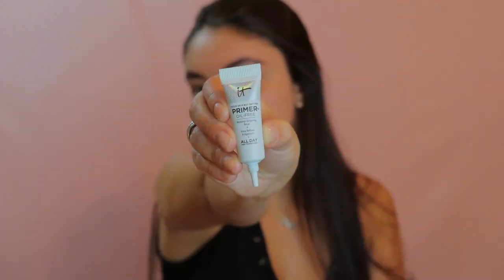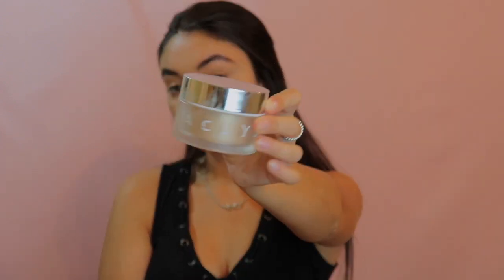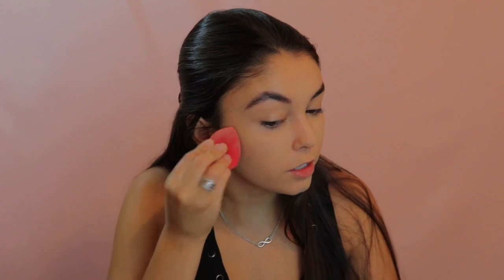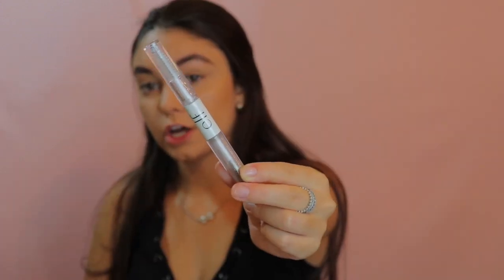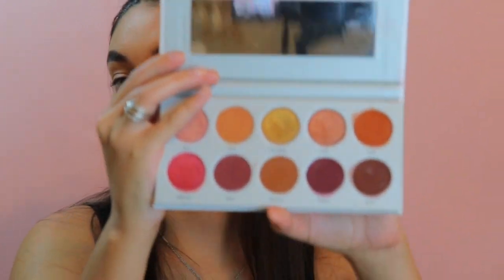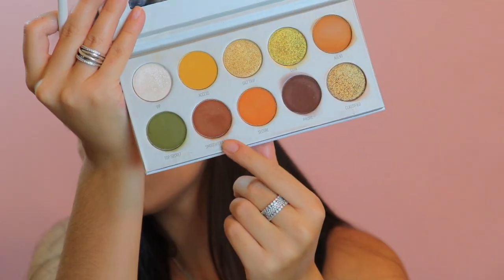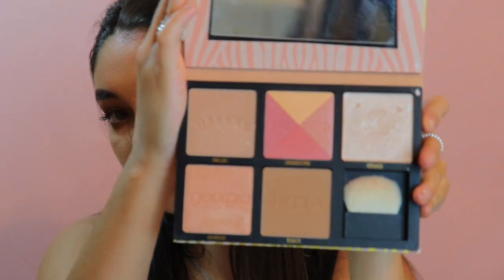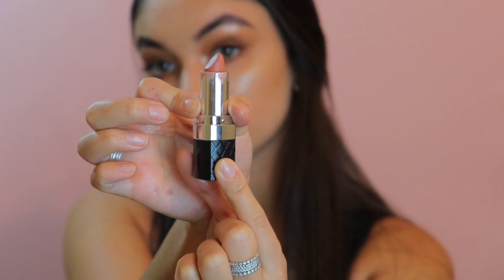Natural Bronze Glowy Makeup Tutorial | summer makeup!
Glowy bronzed look!!

Hey guys! In today's video I figured I'd show you how to achieve the perfect summer bronzed look! I post every Wednesday at 1pm EST. Make sure to comment any video ideas you would like to see from me in the future. See you next Wednesday!
                Xoxo,
                          Alaina♡

You can find all the products used in this video

Oak Ridge NC
27310